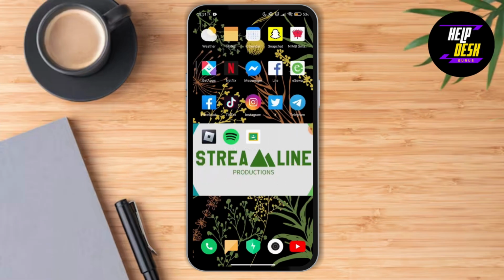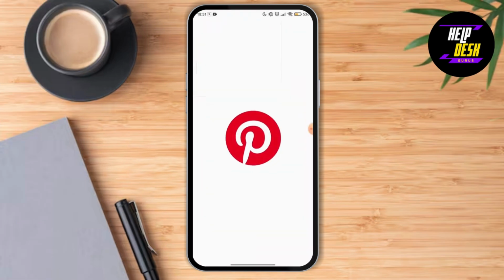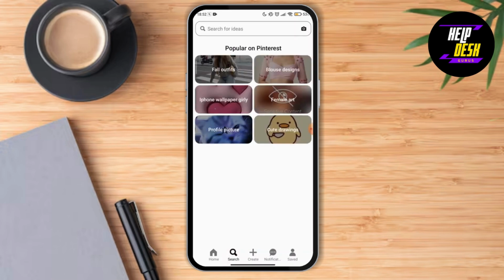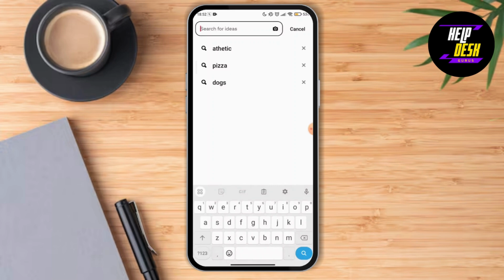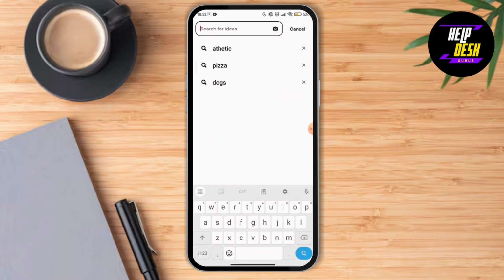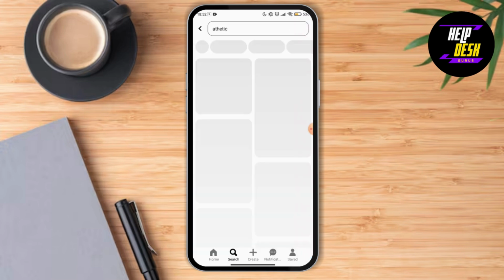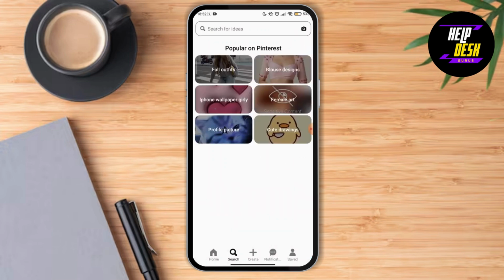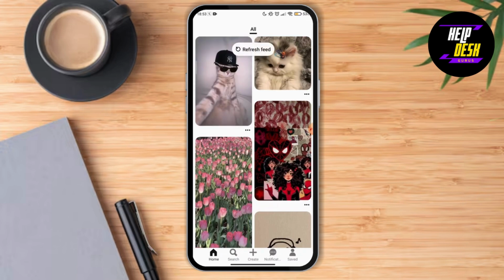How to clear Pinterest History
Welcome to our step-by-step guide on "How to Clear Pinterest History"! If you're looking to remove your search history, activity, or browsing data on Pinterest, you've come to the right place. In this video, we’ll walk you through the process of clearing your Pinterest history, whether it's your search suggestions or activity related to boards and pins. Get a fresh start by removing traces of your past interactions, and take control of your privacy settings.

In this video, you'll learn:

How to clear Pinterest search history
How to delete Pinterest activity
How to manage your Pinterest account’s history
Steps to remove browsing data on Pinterest
How to reset Pinterest search suggestions